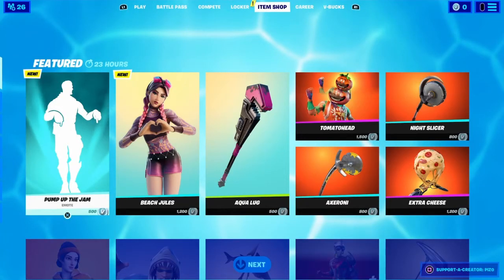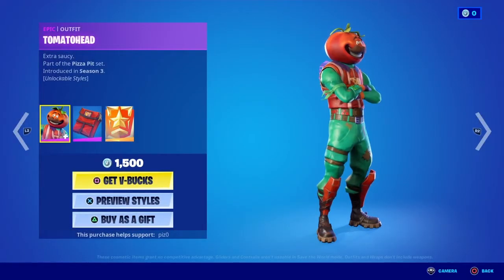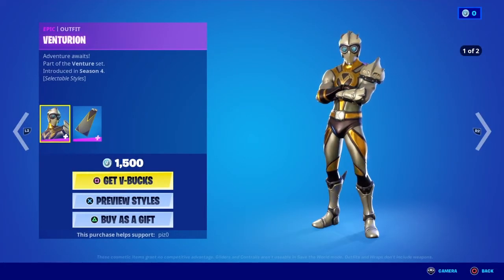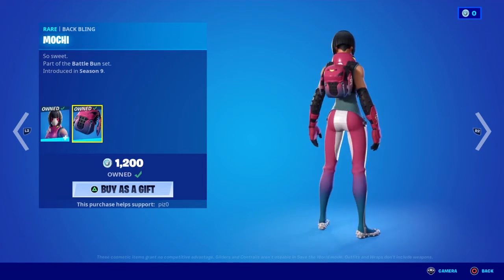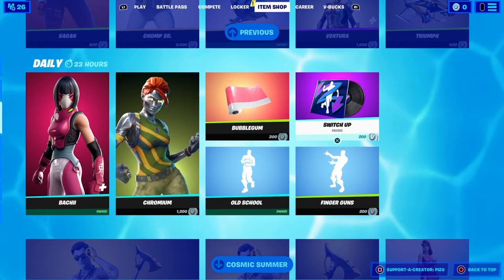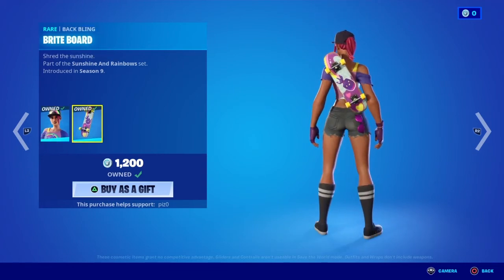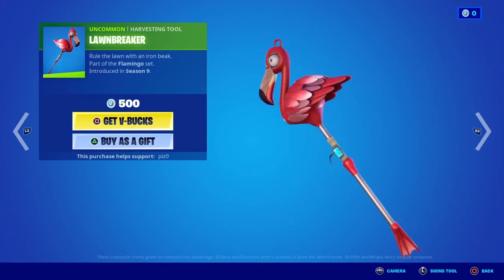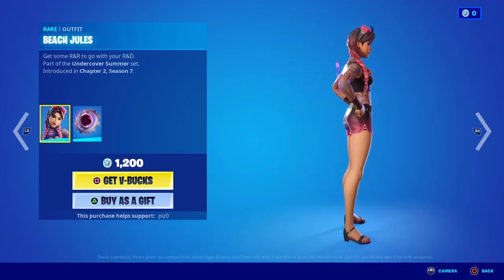June 25th Item Shop Review - Fortnite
I will start recording the item shops hopefully not to late.